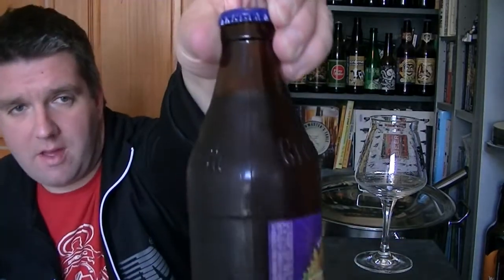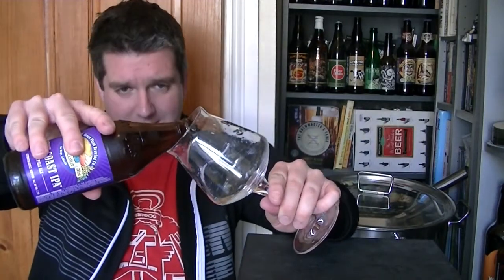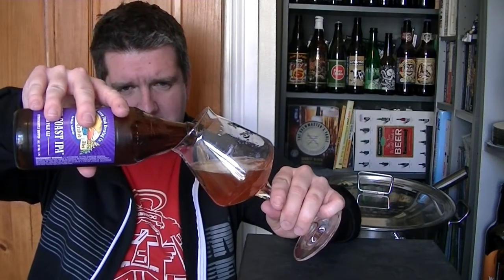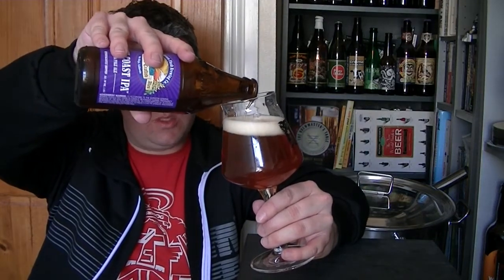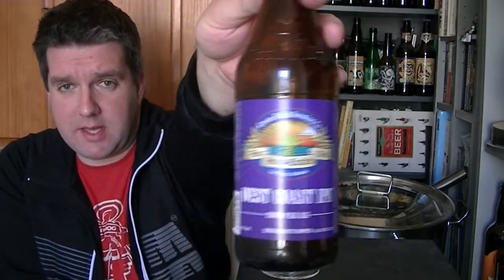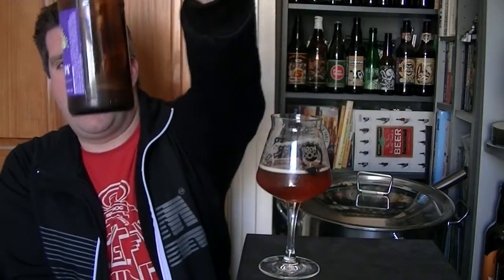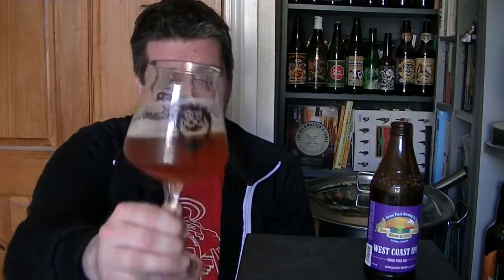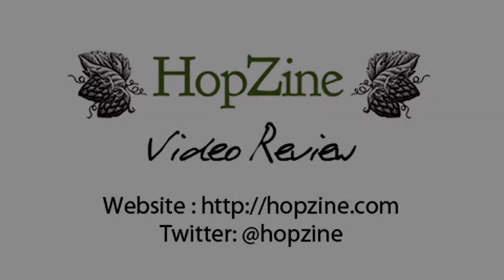Green Flash Brewing Co - West Coast IPA - HopZine Beer Review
Thanks for joining me for another video beer review. This time I'm drinking a bottle of Green Flash Brewing Co's West Coast IPA.